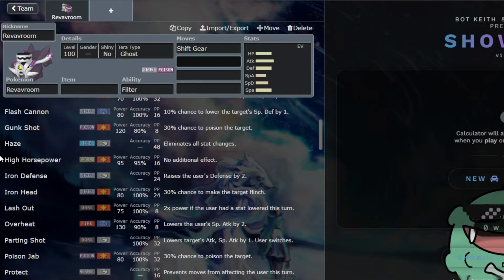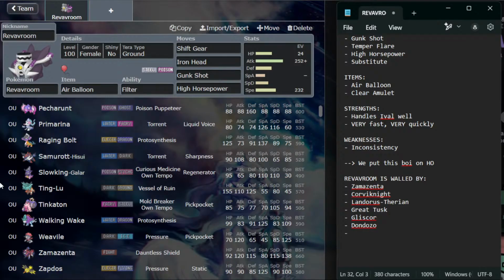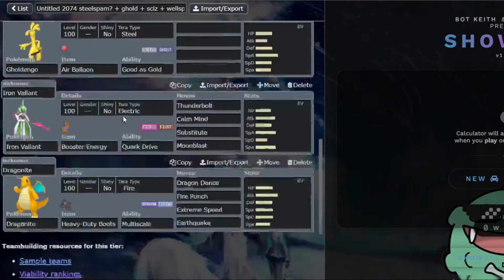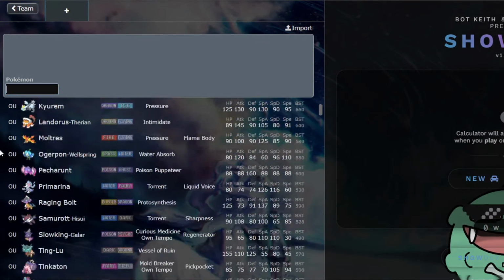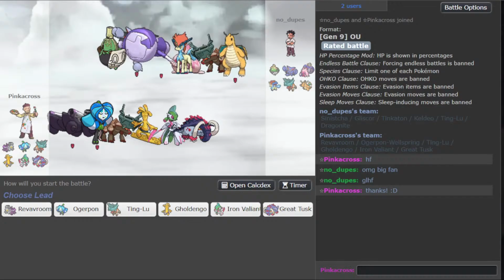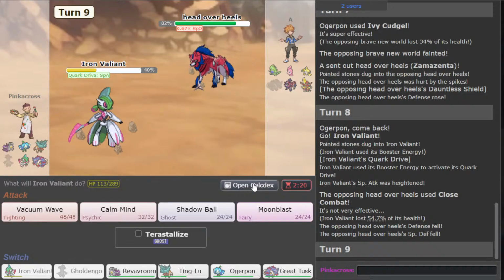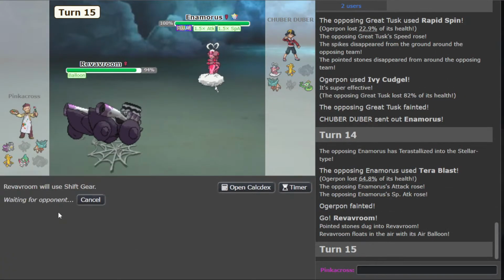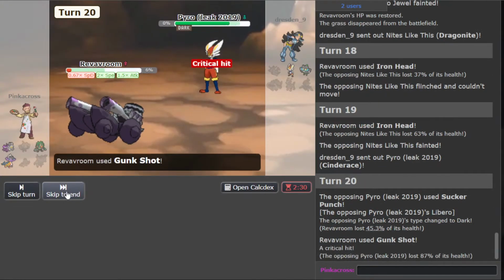Revavroom does DONUTS on the OU Ladder!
I offer one-on-one tutoring sessions to help you improve your team-building and/or battling skills!

If you want to talk with me, get your teams rated, or you want a replay reviewed, you can contact me on Smogon (username Pinkacross), on Discord (tag: "pinkacross"), or by my gmail . You can also message me if you see me online on Pokemon Showdown, I'm always either on my Pinkacross account or Pinkacross Alt.

Thank you very much to Doctor Bognor [@Mistronius on Discord] for creating the subscription animation for the stream and assisting with thumbnail creation! Contact them if you're interested in commissioning 2D & 3D Art, Modelling and Animation, Video Editing, Tutoring and more!

Credits to Nintendo for the original designs of the Pokemon present in the stream, and GlitchxCity for the background music of the stream.